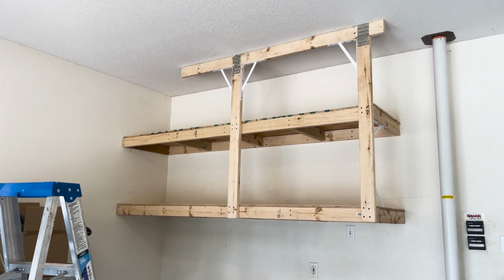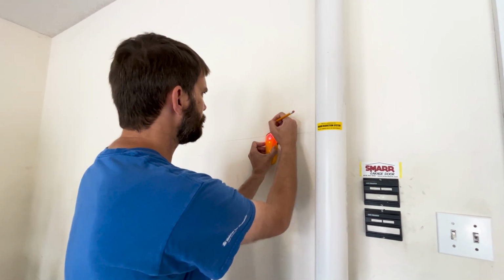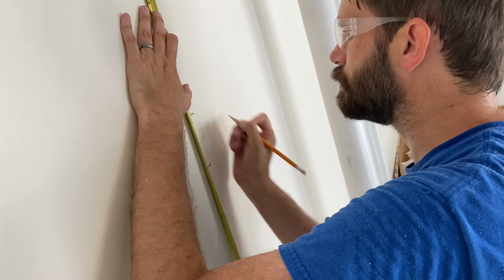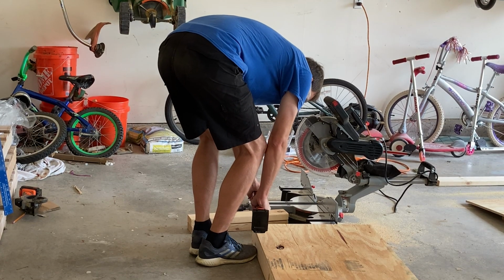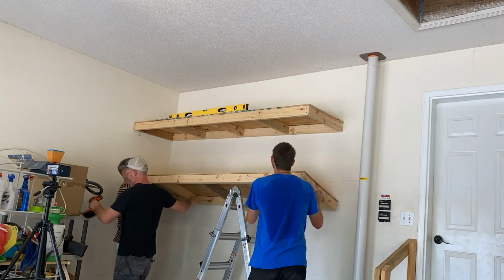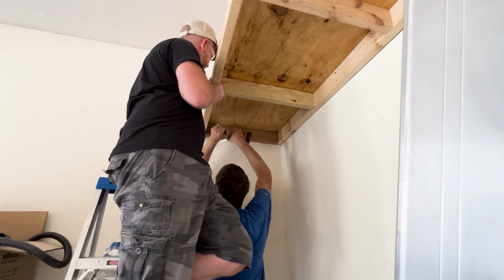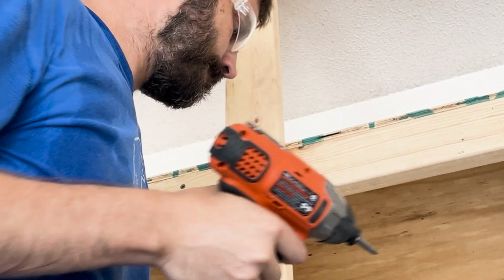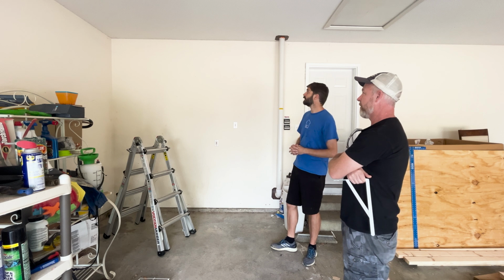DIY Garage Storage Shelves That Will MAXIMIZE Your Space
DIY Hanging Garage Shelves - Reclaim Your Space in Under 3 Hours!

This video will show you the plans and process for building hanging garage shelves that are very sturdy and strong, which we were able to build in under 3 hours.  You will see every step of the build from beginning to completion, along with all of the tools and materials used for the job.  Special thanks to my buddy Jon for letting us video to build!

Links to needed tools:
Dewalt Chop Saw
Dewalt 20V Drill
Tape Measure
Speed Square
Stud Finder
Mending Plates
Circular Saw

Definition: Mancycle (verb) - to repurpose or upcycle an otherwise unwanted item, with a casual infusion of testosterone and chest hair.

Hey everybody! I hope it helps you take a step closer to independent living and to becoming a more capable and confident homeowner, renter, land owner, or just an everyday person trying to live more sustainably.  Recycle, Upcycle, MANCYCLE!

Chapters:
0:00 Intro
0:17 Unused Garage Space
0:55 Hanging Shelf Design
1:32 Locating Studs
2:10 Building the Shelves
2:46 Attaching to the Wall
3:15 Connecting to the Ceiling
4:12 Reinforcement